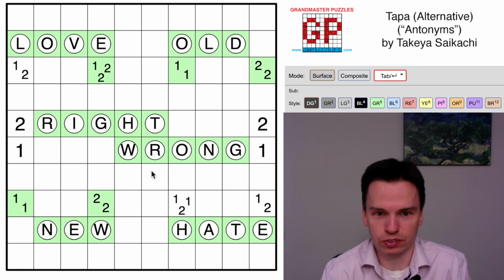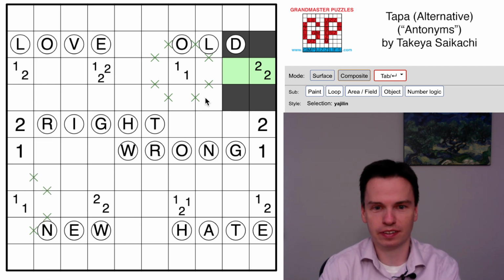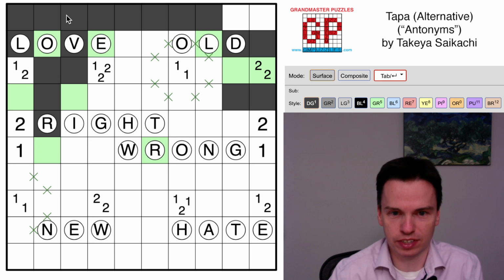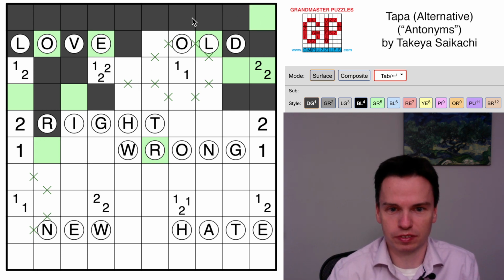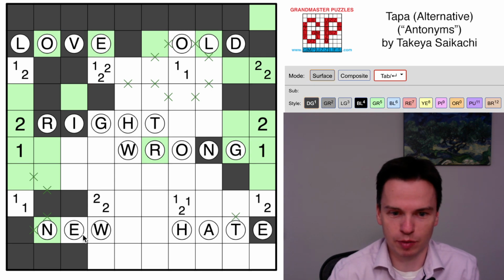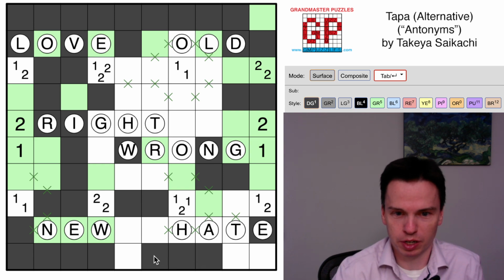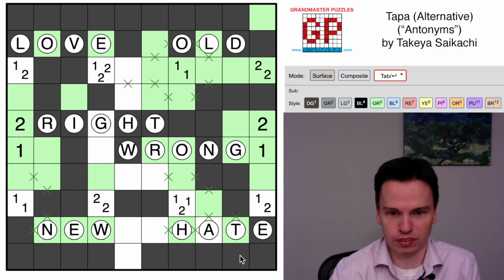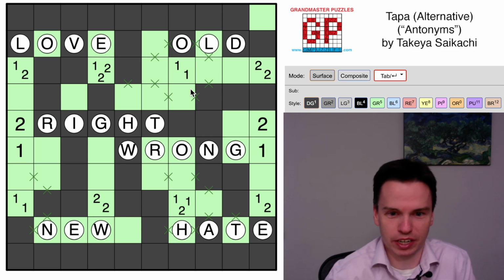GMPuzzles - 2022/08/05 - Tapa (Alternative) by Takeya Saikachi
Every clue in this puzzle is an opposite of another in the grid. That limited construction still yields a very fun and interesting Tapa puzzle.